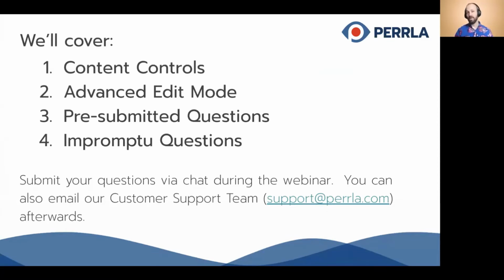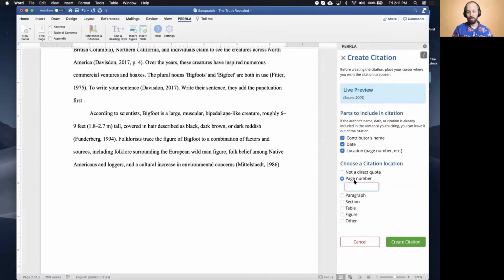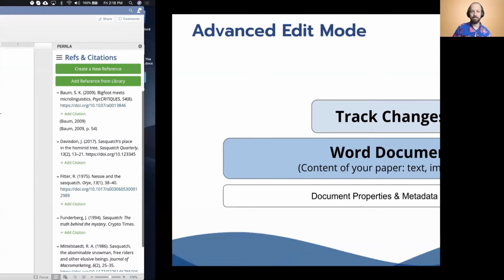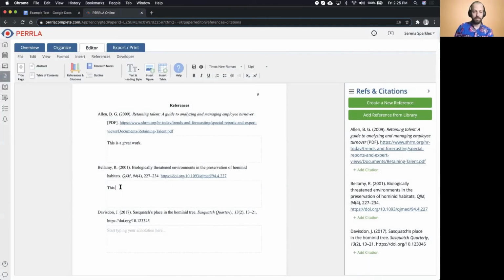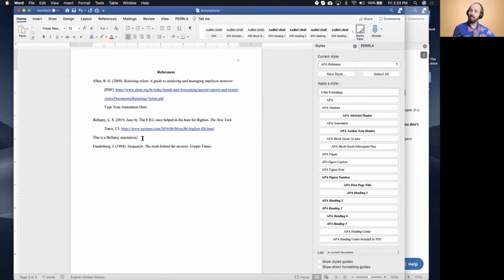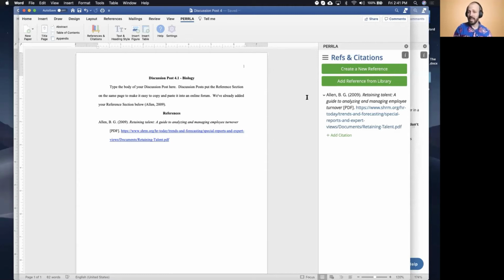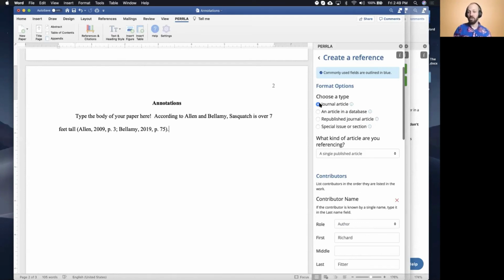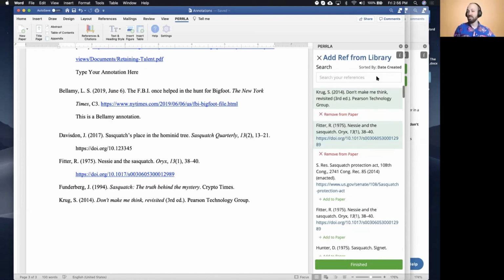"Office Hours" Webinar - 10/23/20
Office Hours Webinar (edited for brevity)

Wow! There's a LOT of good info in this webinar!  We asked customers to submit questions in advance and then put together the agenda.  During the webinar, customers were using the Chat window to ask other questions.  Some of those were answered directly in chat and other questions were asked of Graysen on-screen.

00:11 Introduction
01:08 Content Controls (working with protected text)
05:22 Cursor appears stuck in Content Control?  Easy solution!
08:36 Removing Content Controls ("unprotect" your text for direct editing)
10:02 Advanced Edit Mode - working without protected text (No Content Controls)
13:05 Using "Track Changes" to enable your professor's feedback
15:16 How to enable Advanced Edit Mode in your paper
18:58 PERRLA Online & Content Controls
20:47 Annotated Bibliography in PERRLA Online
27:13 Annotated Bibliography in PERRLA for Word - two ways to create annotations
24:00 Multiple References in a paper by the Same Author & Year
31:12 Retrieving accidentally deleted text in a PERRLA Online paper
32:38 References saved from previous papers
33:52 Weird formatting when pasting PERRLA text into an online discussion post?
36:42 How to delete References & Citations from a paper (can't delete directly)
39:36 How to merge multiple citations into a single citation
42:44 Retrieve bibliographic data for references (for ISBN, DOI, URL, Book Title, Author)
48:38 Organizing References in your reference library
50:26 Searching for References in your reference library
52:10 How to get additional help, if needed